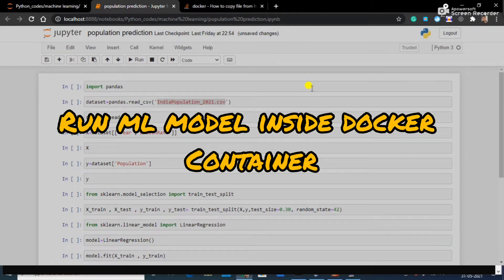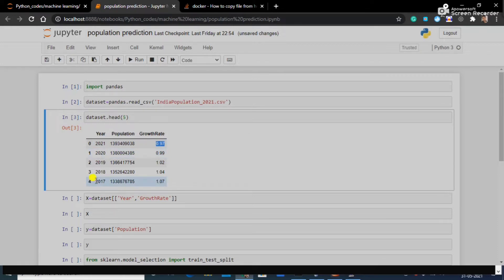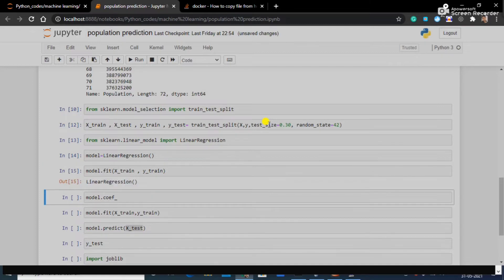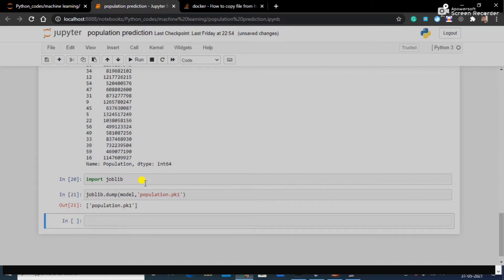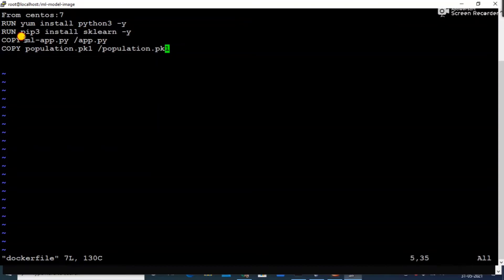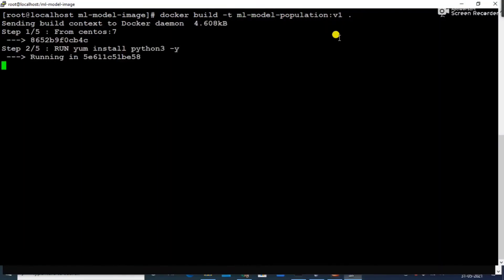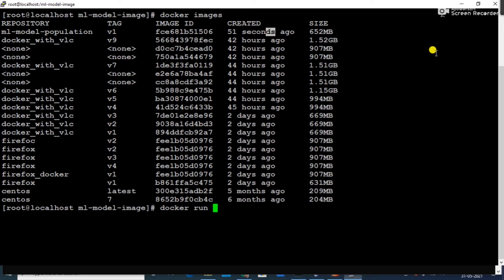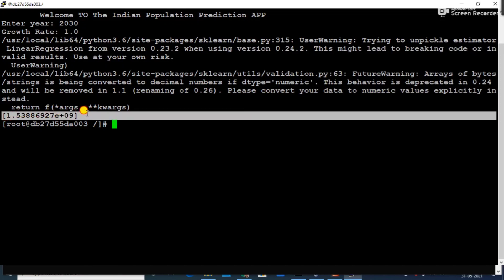Run ML Model In Docker Container By Sudhanshu Pandey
Today I am going to show you how to Run Any ML model Inside Docker Container, Watch till last to learn very important concepts

Task Description

💥 Pull the Docker container image of CentOS image from DockerHub and    create a new container
💥 Install the Python software on the top of the docker container
💥In Container you need to copy/create a machine learning model which you have created in the Jupyter notebook